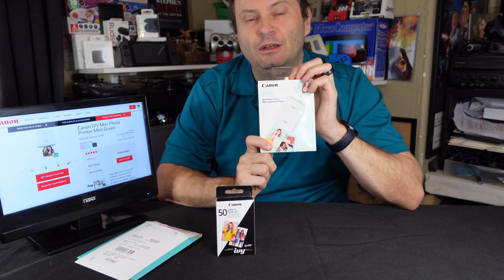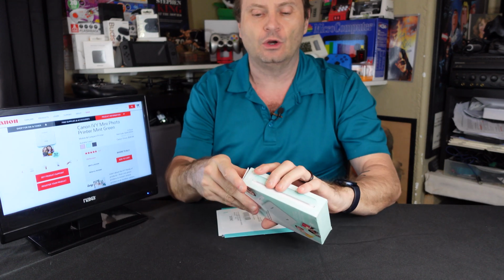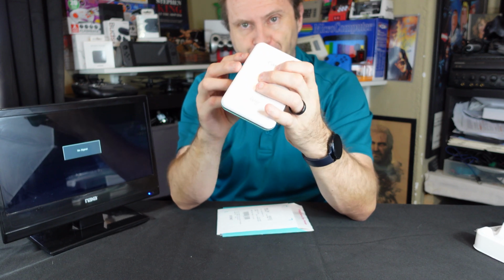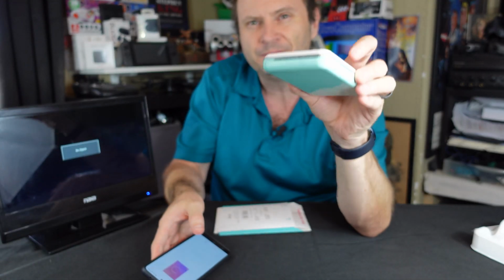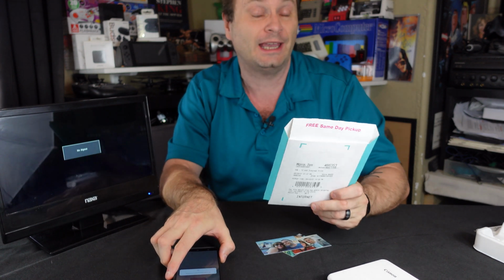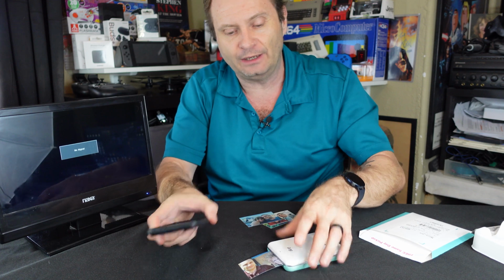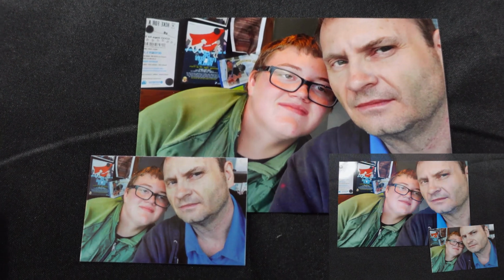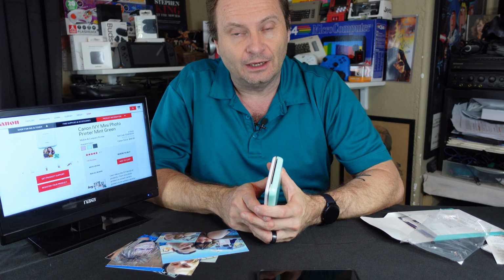Canon IVY Mobile Mini Photo Printer Full Review (NO INK REQUIRED!)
This tiny, Bluetooth, self-contained photo printer creates very nice looking 2x3" photo prints in under a minute using a thermal technique known as ZINK.

The question is ... how good are the prints?  We'll compare them side by side Walgreens professionally printed 4x6" versions of the same images so you can see for yourself.

This "zero ink" printer means you're not going to be pouring money down a bottomless pit trying to keep it stocked with ink.  Super easy to connect and use, this printer uses special thermal paper (about $0.50USD per print) instead of expensive liquid ink.  It includes a rather powerful app for manipulating your photos first - color correction, stickers, titling, borders, rotation, zoom and much more - then you can batch queue several of them to print.  It also includes a special "tile" mode where you can print a single picture out in up to 9 smaller pieces.  The paper doubles as a sticker - just peel off the back.

My wife wanted a portable printer for her birthday and she was nice enough to let me review this before she used it.  You can see a sample of her crafting work with it after the review.

Canon IVY Mobile Mini Photo Printer

50 Sheets Canon ZInk Paper

Chapter Jumps
00:00 - Intro
00:15 - Raiding My Wife's Birthday Gift
00:42 - Prints and Instamatic Popularity On The Rise
01:00 - Quick Overview
01:40 - Please, No More Ink!
02:10 - Unpacking the Box
03:40 - Closer Look at the Printer / Opening / Loading
04:45 - Pairing is Super Easy
05:00 - Showing the App's editor / designer
05:25 - LET'S PRINT!
06:28 - Not connected?  Fix it!
07:15 - Print / Discuss ZINK / Paper Cost
08:00 - Review Problems?
08:30 - I Did The Research ...
09:30 - Let's Print One More / Bowie Print
11:05 - Tiling Prints - The Killer Feature?
11:40 - Tiling Example (in App)
12:37 - Looking at the Second Print
13:02 - Comparing Walgreens Prints and ZINK
15:40 - Wrap Up
16:48 - Wife's Crafting Example